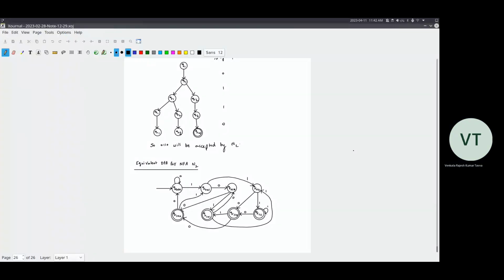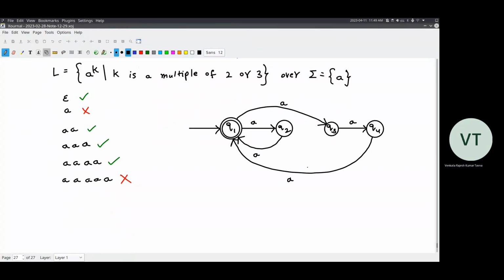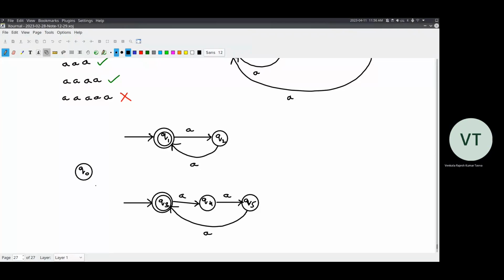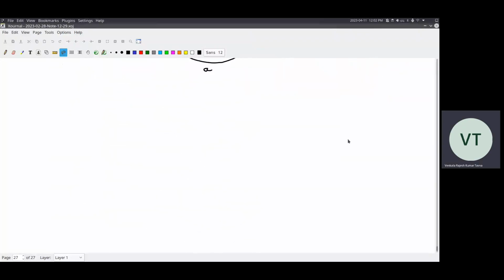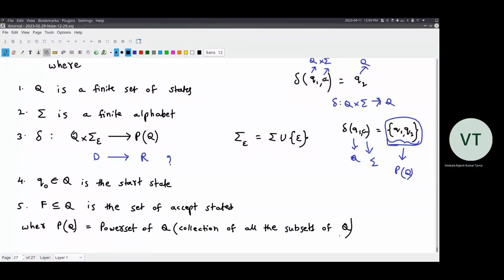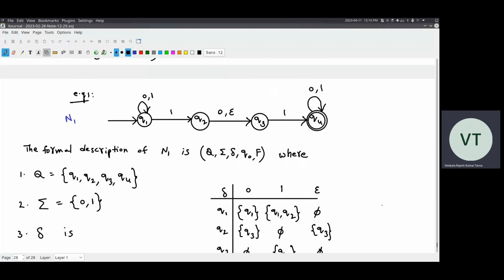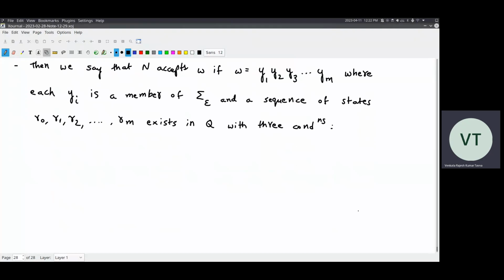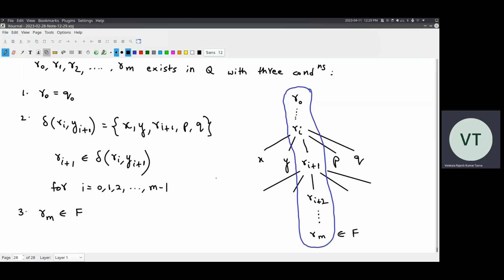Lecture 25 | Finite Automata - Part 12 (Formal Definitions of NFA and Computation of NFA)